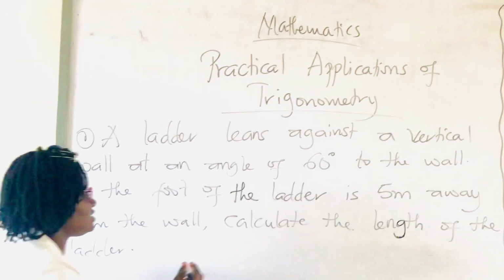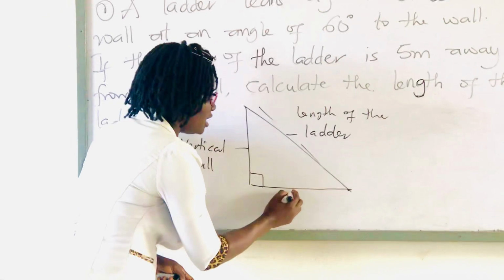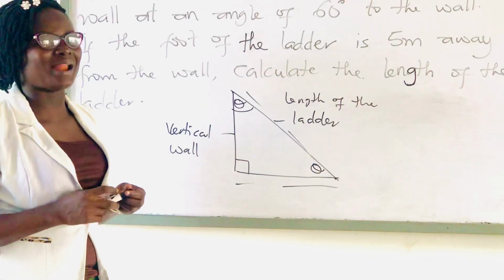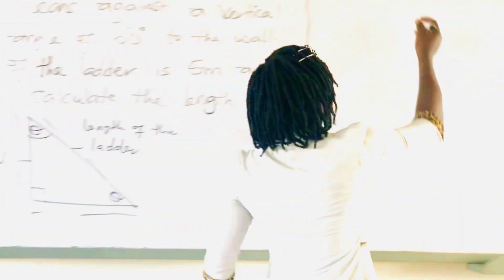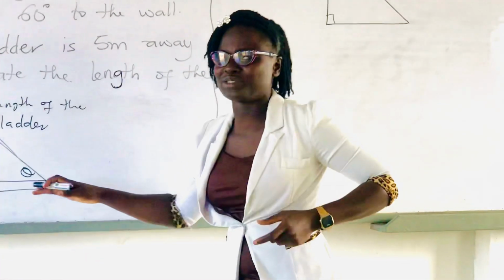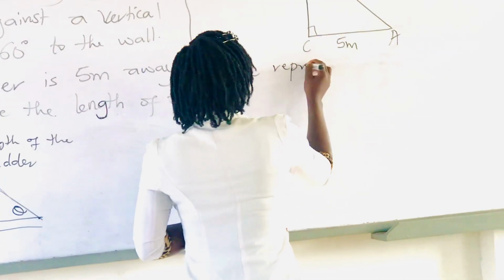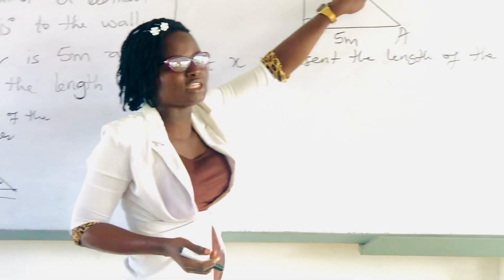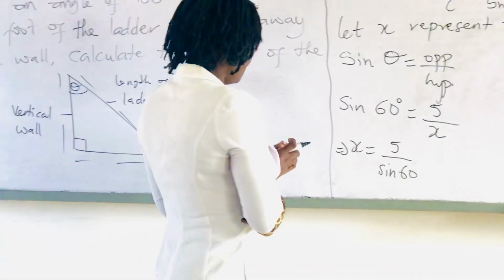PRACTICAL APPLICATIONS OF TRIGONOMETRY |MATHEMATICS| COMFORT AMOAKO-ATTAH